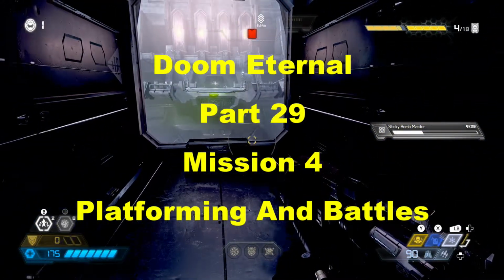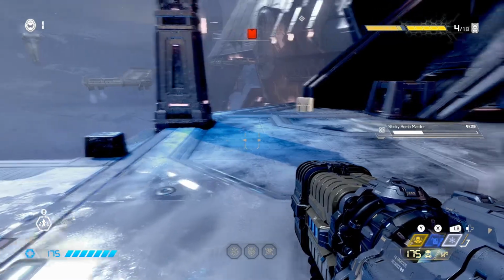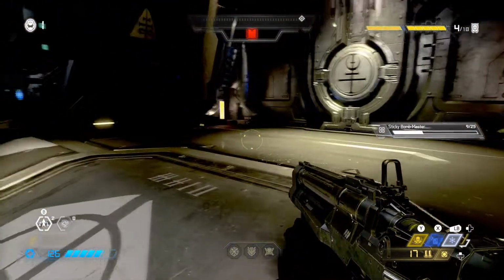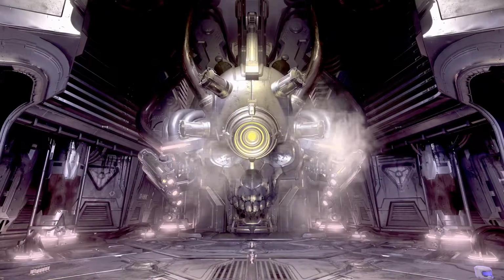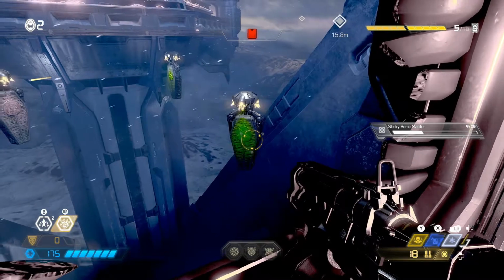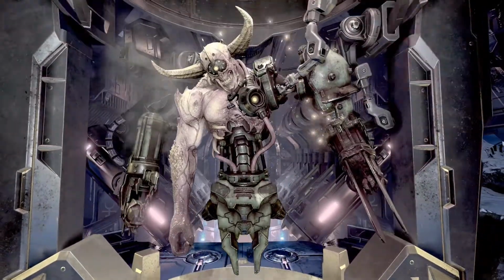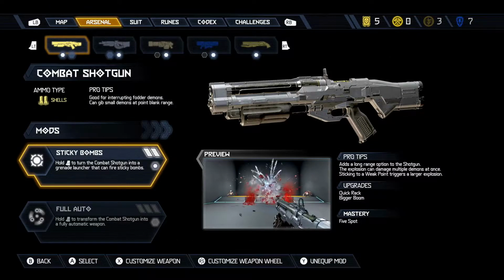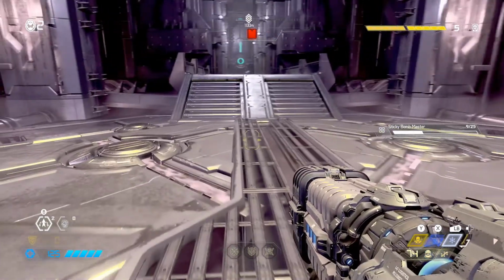Doom Eternal Part 29 - Mission 4 Platforming And Battles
New Video by The Crazy Italian!  We continue Mission 4 (Doom Hunter Base) doing some platforming and battles.  We find a collectible toy and 2 Praetor Suit Points.  Produced with CyberLink PowerDirector 19.